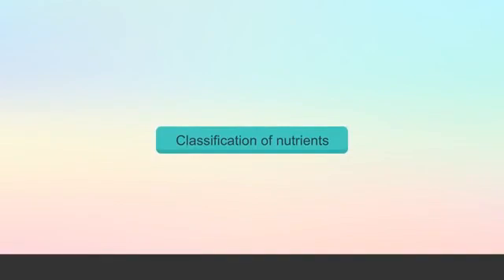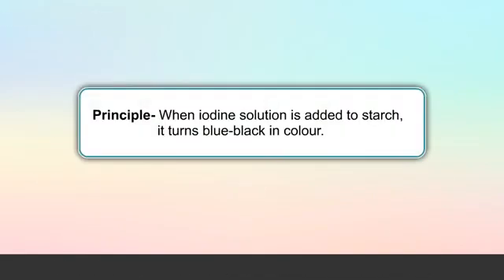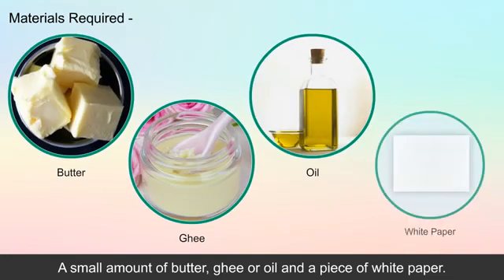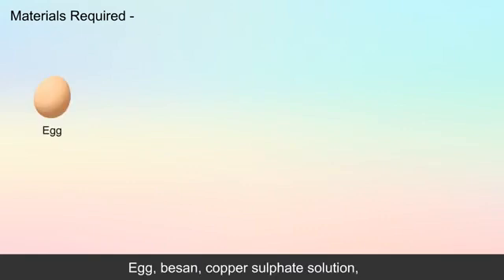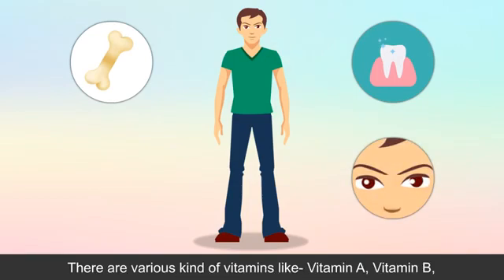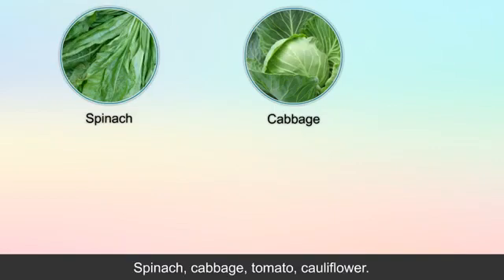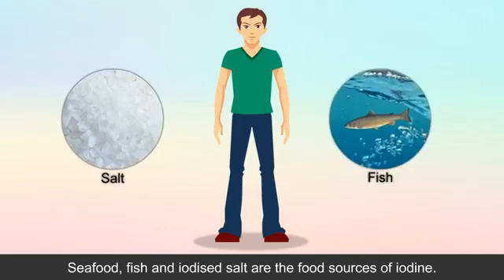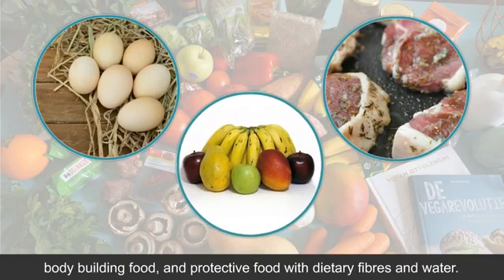ICSE, Class 6, Components of Food, of Science Group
Hello Viewers!

Archisman Class Room is an initiative, created to teach and provide education to school children in a fun and easy way. I focus strictly on standard school syllabus (ICSE), thus create content that would help students in their course curriculum while staying at home.

Here is some Best Video Links